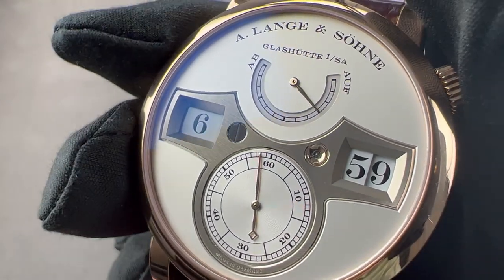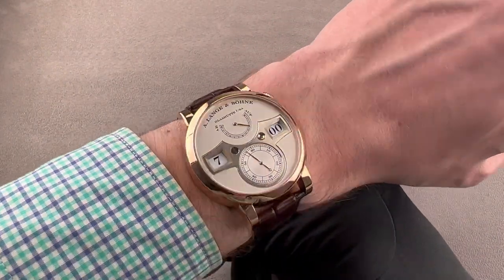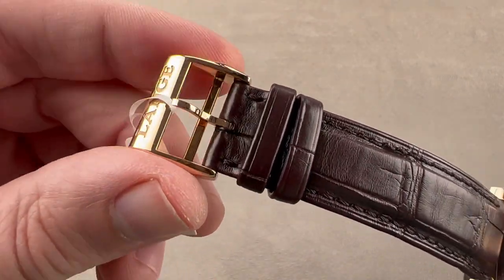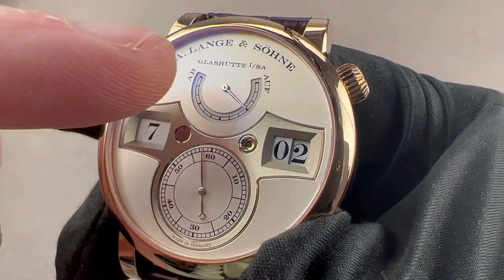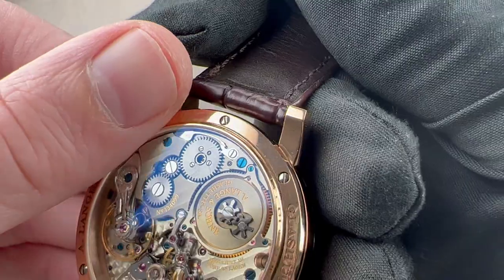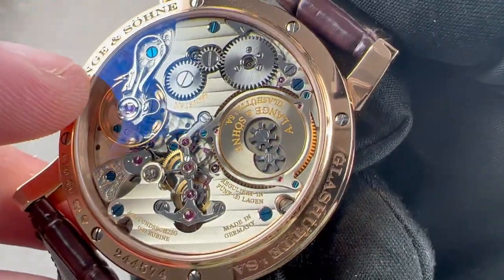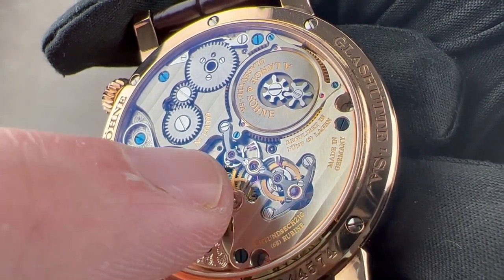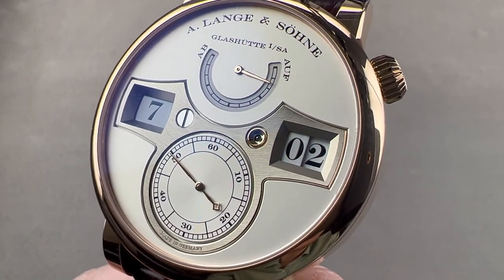A. Lange & Sohne Zeitwerk 140.032 A. Lange & Sohne Watch Review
SKU: 4638854

The A. Lange & Sohne Zeitwerk 140.032 is encased in 42mm of 18k rose gold surrounding a silver dial on a brown alligator strap. Features of this A. Lange & Sohne Zeitwerk include digital hours, digital minutes, small seconds and power reserve indicator.

For complete details, watch the full A. Lange & Sohne Zeitwerk review by Tim Mosso!